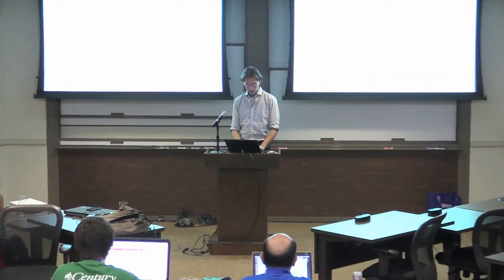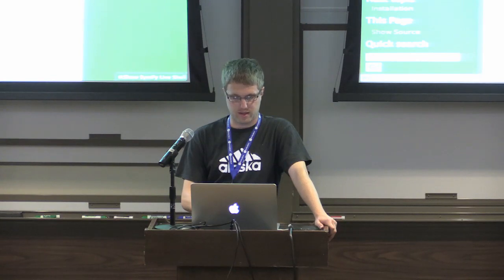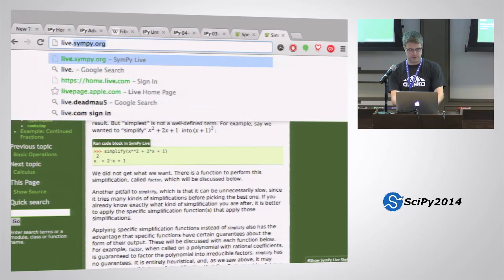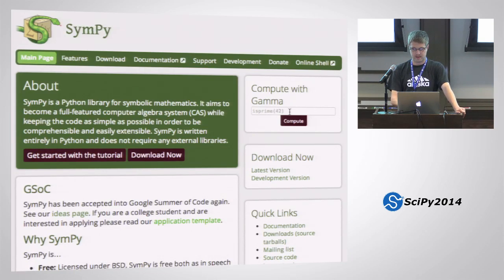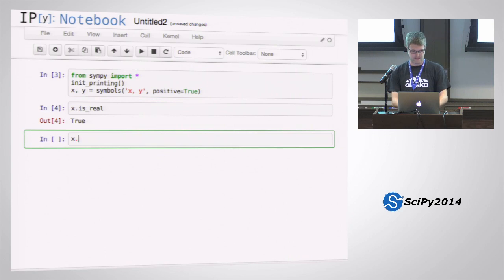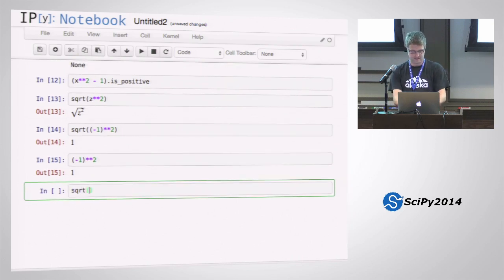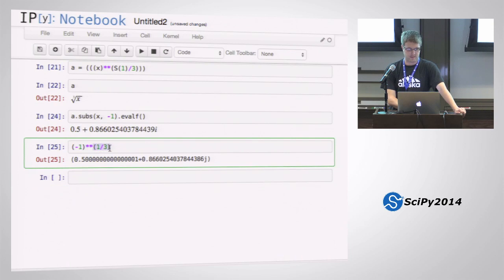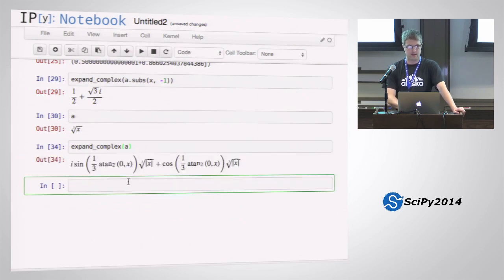SymPy - Part 4 | SciPy 2014 | Aaron Meurer, Jason K Moore, Matthew Rocklin